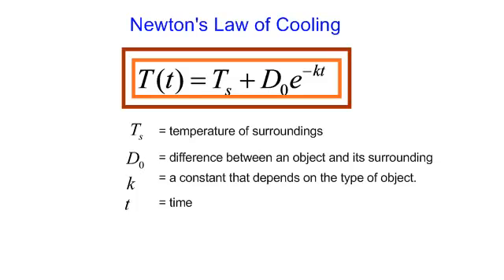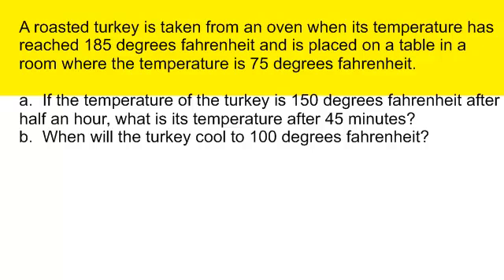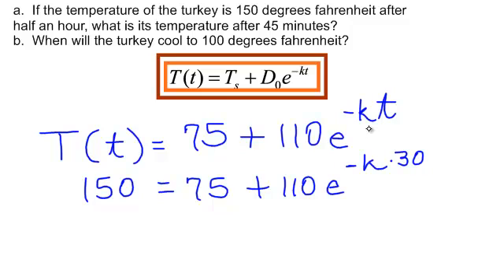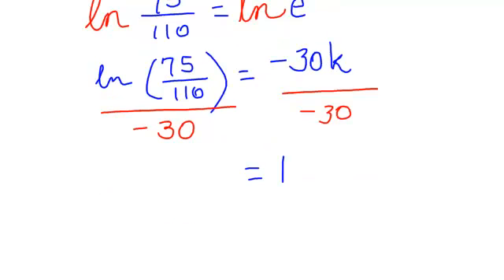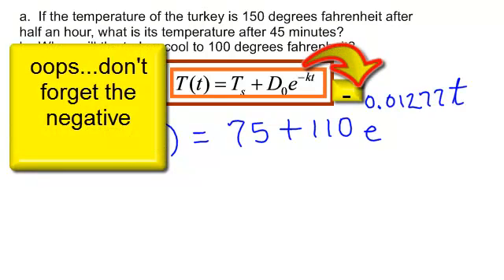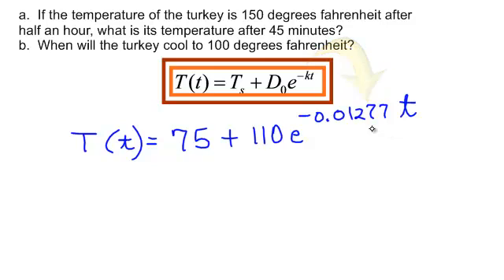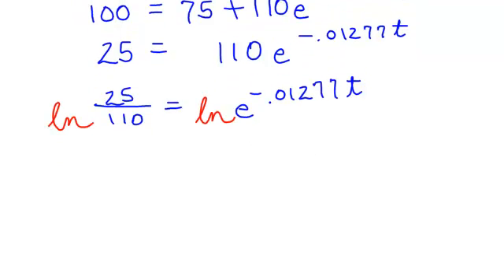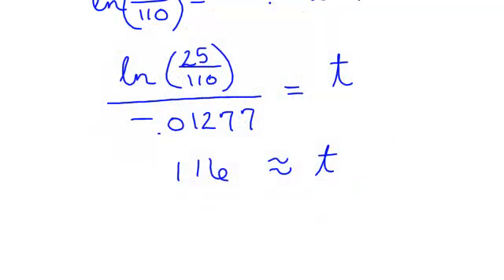newtons law of cooling (using logarithms)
We will solve a word problem involving an  exponential equation and newtons law of cooling